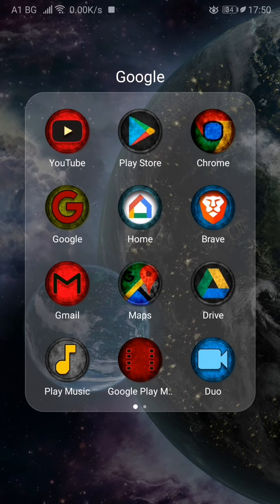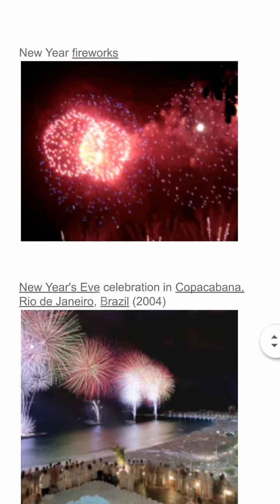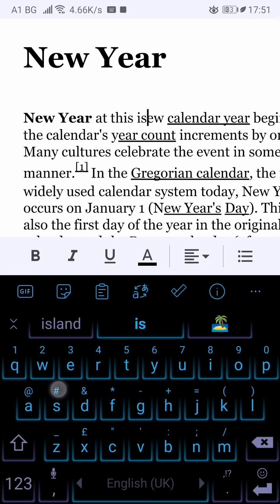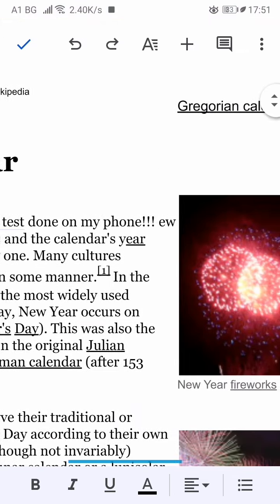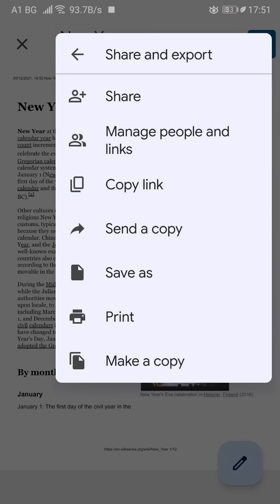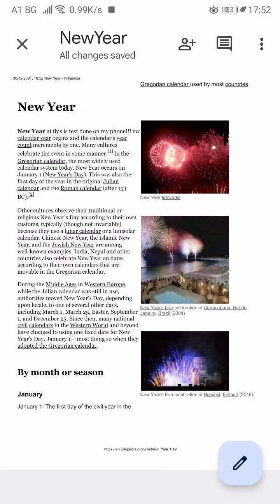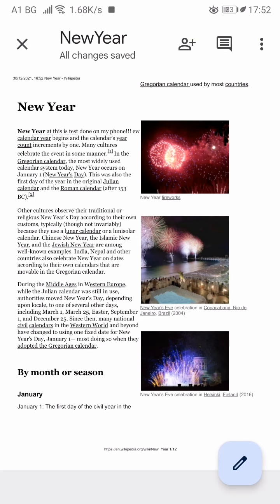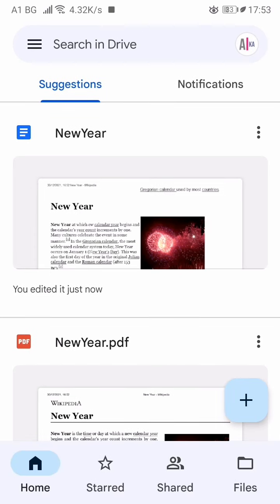How to edit, save and create pdf on mobile device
In this video you will found out how you can edit, save and create pdf files on your mobile device it don't matter if its iPhone or android one. All this you can do without installing any additional software.